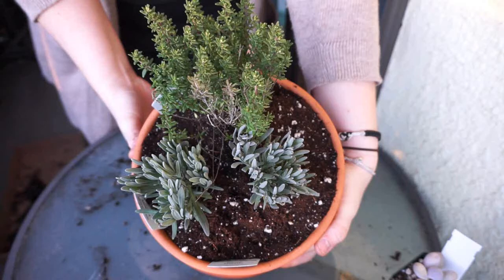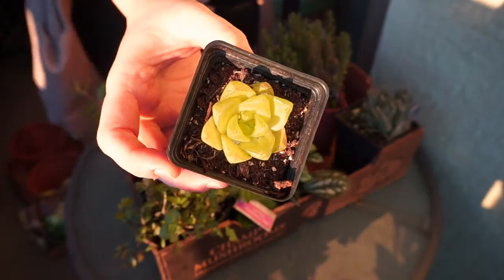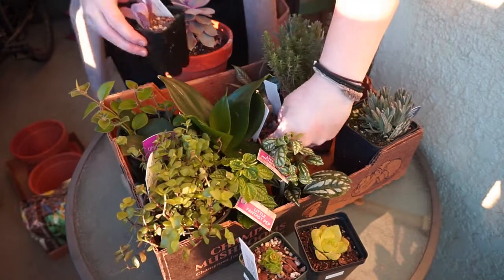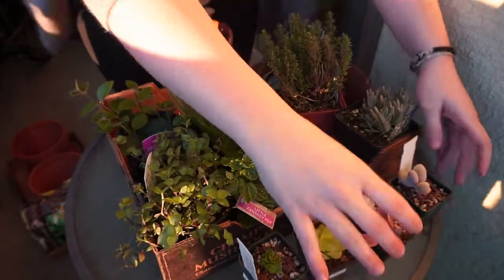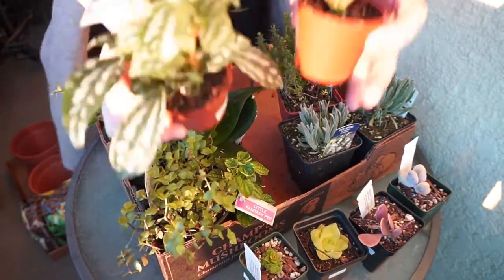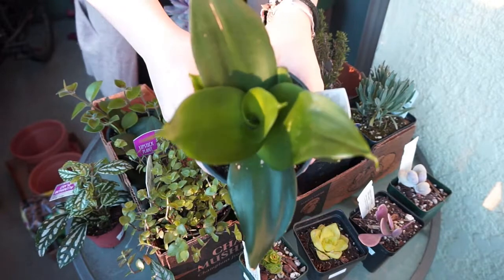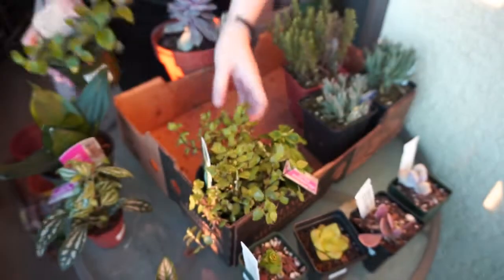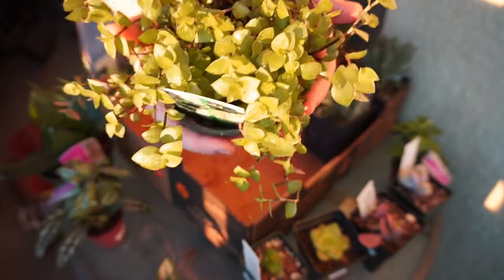Apartment Gardening l Succulents, Herbs and Tropical Plants!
Everything was bought from Garden works or the Root Cellar in Victoria, BC.
Crassula green Pagoda
Pachyphytum oviferum
Senecio jacobsenii

Grosse Lavender
Elderweiss Lavender
English Tyme

Aluminum Plant
Snake Plant – Sansevieria Trifasciata
Lipstick Plant  - Echynanthus
Little Fantasy Pep – Peperomia Caperata
Turtle Vine – Casllisia Repens

Tobu & Itro are finally back with ‘Cloud 9’. Enjoy!